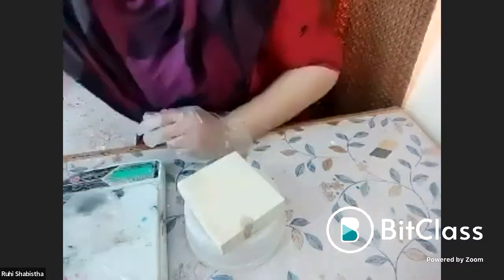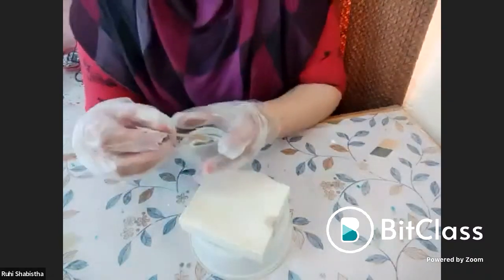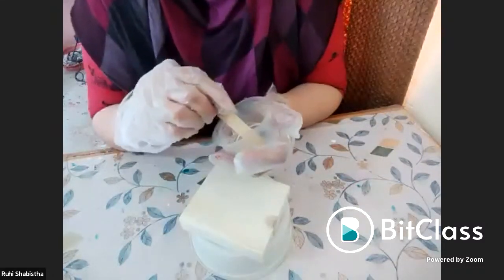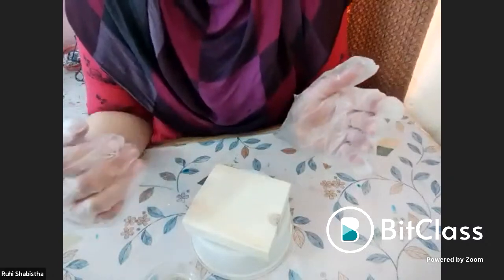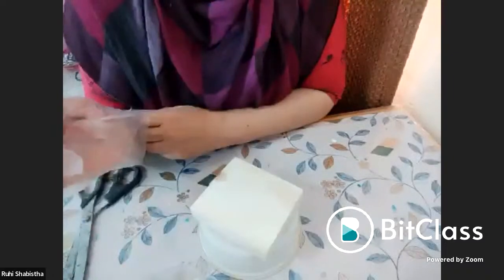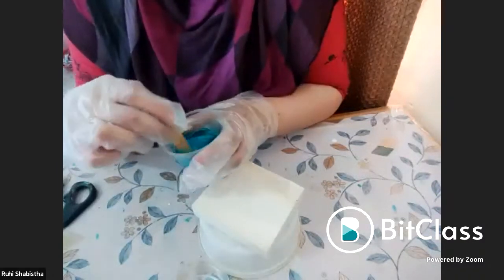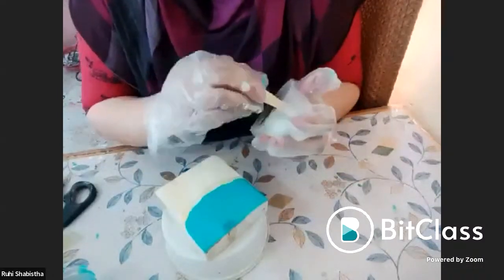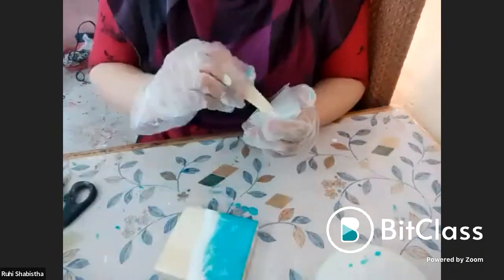LIVE - How To Make Your Own Resin Wall Clock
Want to try and give a spark to your creations with resin art?

If you said yes, you are at the perfect place! Resin art today has been popular not only among artists but also among people who wish to get their hands into crafting something unique and aesthetic.

In this workshop- anyone is welcome to create their own personalized Resin wall clock with no prior art knowledge or experience required!